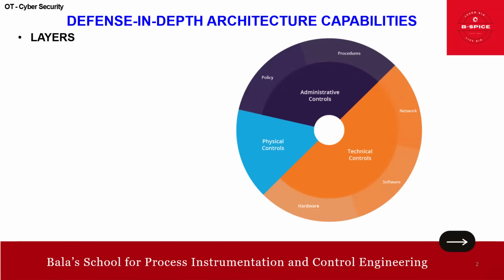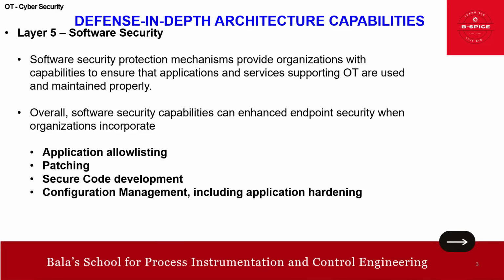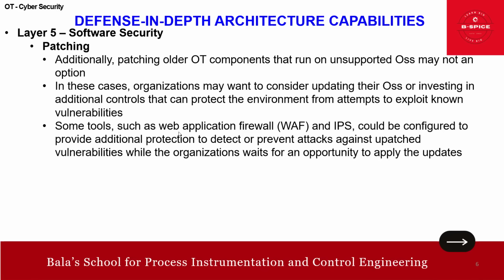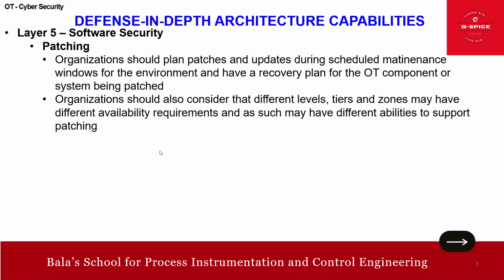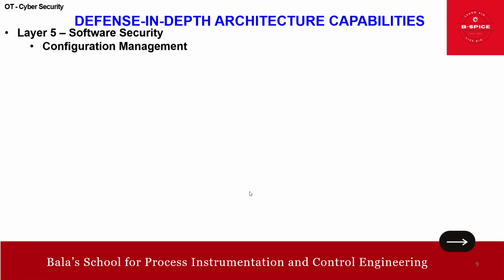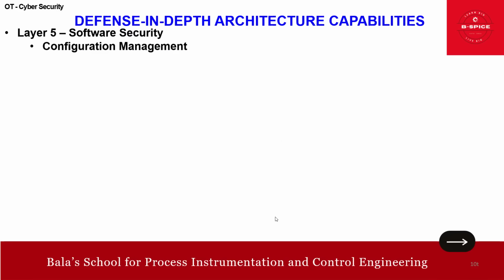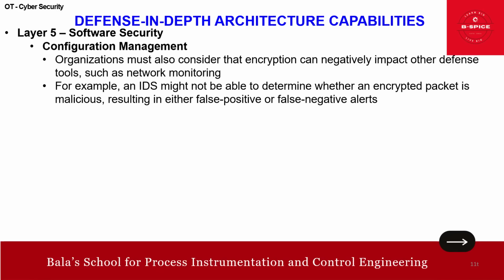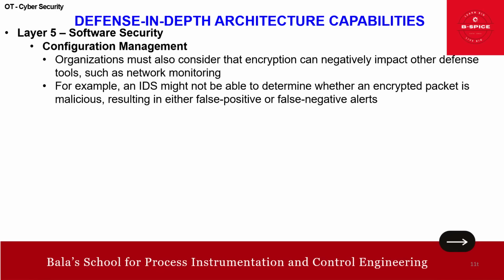DEFENSE IN DEPTH ARCHITECTURE CAPABILITIES FOR OT SYSTEMS(5)